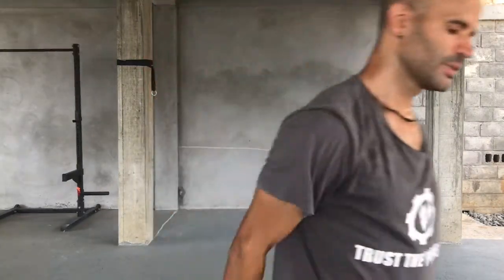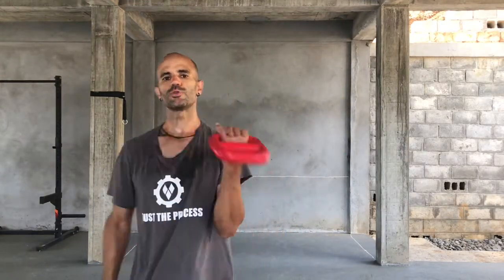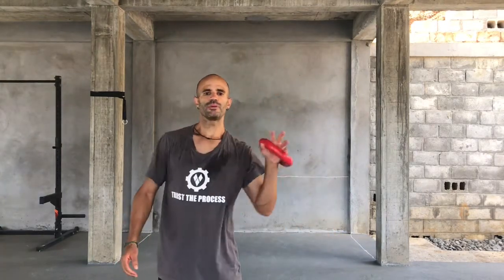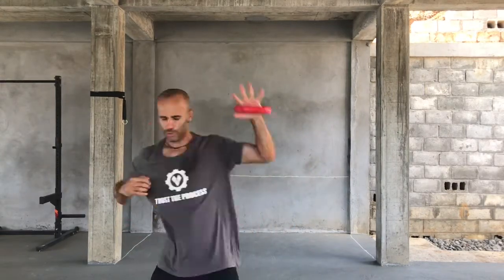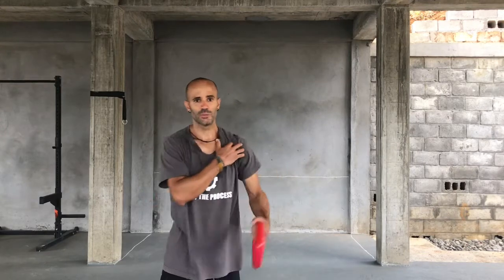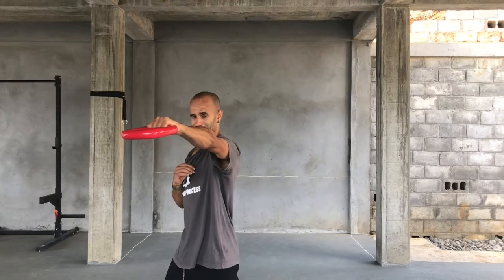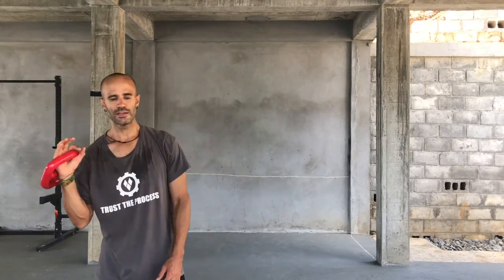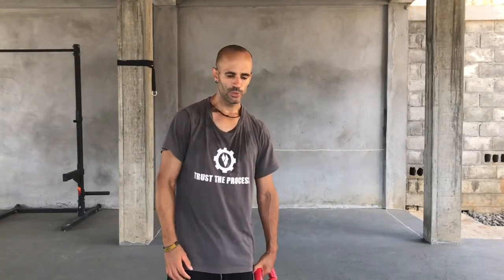Review of 9SPEEDTOOL by Fighting Monkey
An unsolicited, unbiased, non-sponsored review of 9SPEEDTOOL, a tool created and sold by Fighting Monkey.